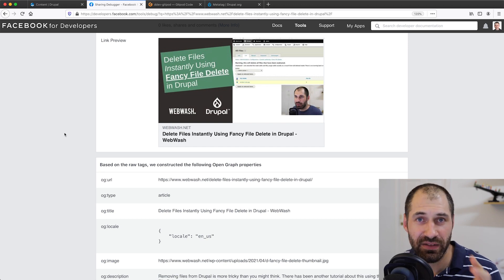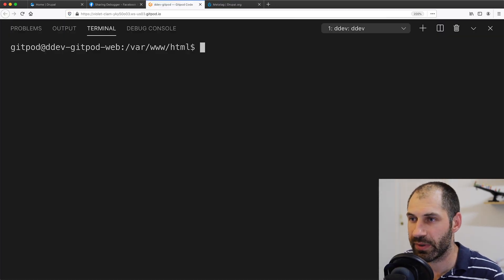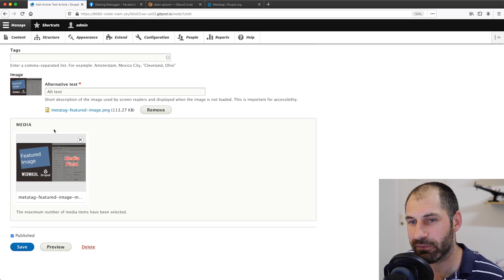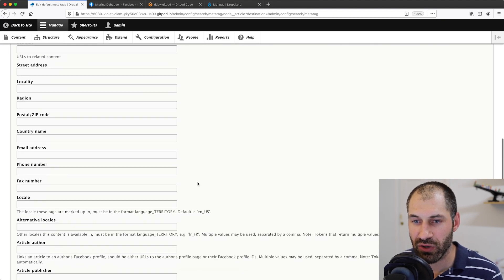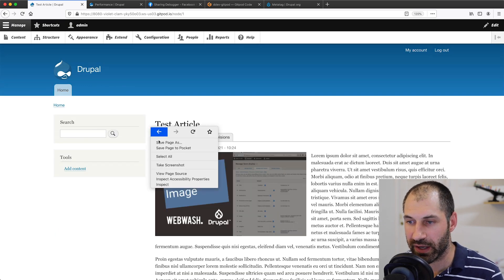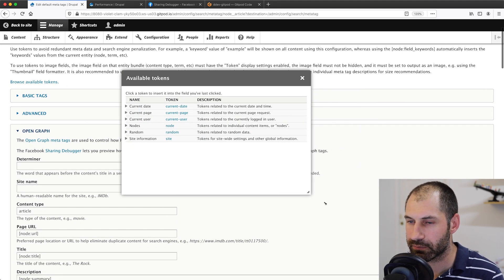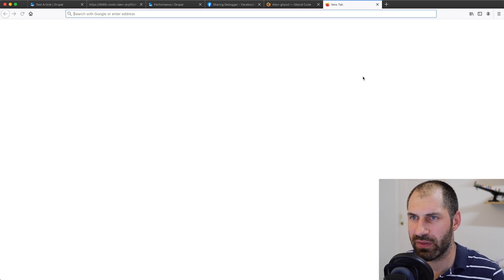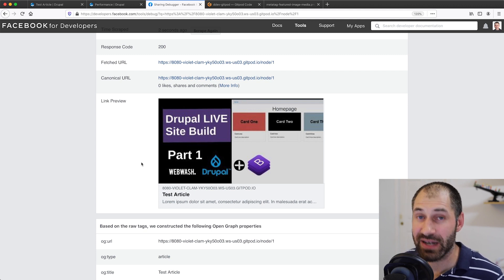Generate Open Graph Meta Tags for Facebook using Metatag in Drupal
Learn how to configure Open Graph meta tags for Facebook in Drupal using the Metatag module.

TABLE OF CONTENT:
00:00 Introduction
02:03 Download Metatag module
04:40 Install Metatag and Metatag OG modules
05:16 Configure OG meta tags
10:05 Configure OG meta tags on Media field

composer require drupal/metatag

(OG tag debugger; requires Facebook account)